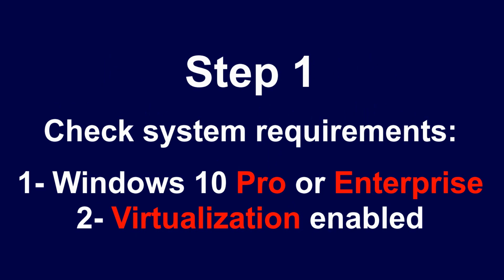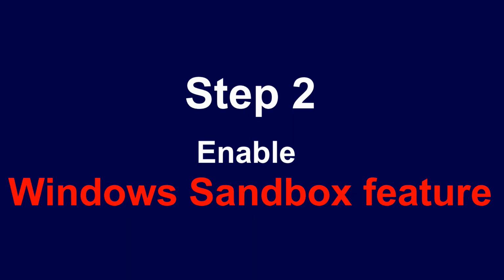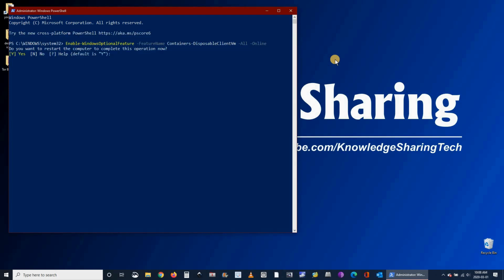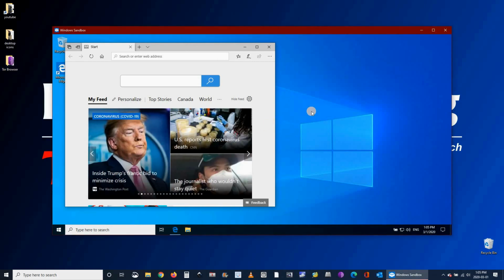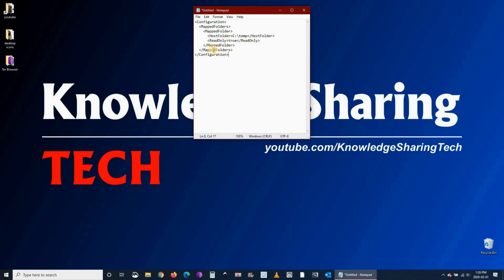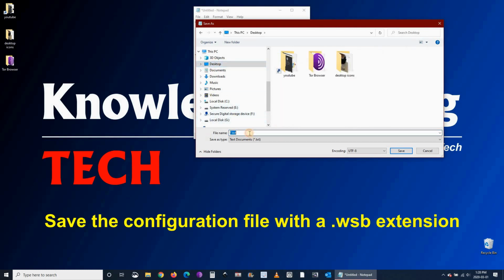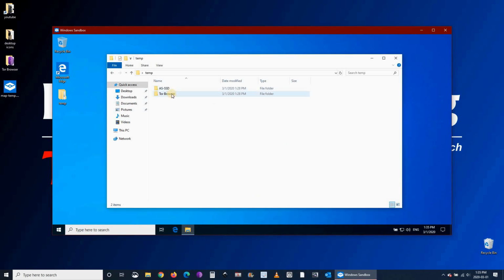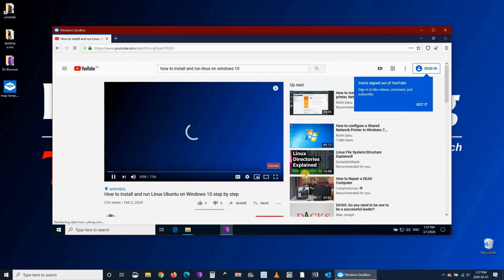Setup Windows Sandbox and map a host folder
What is Windows SandBox and why you need it?

Configuration file:
Unfortunately, YouTube doesn't accept putting the configuration file content here because it contains code. This is a link for a microsoft.com site that explains it with many examples you can use